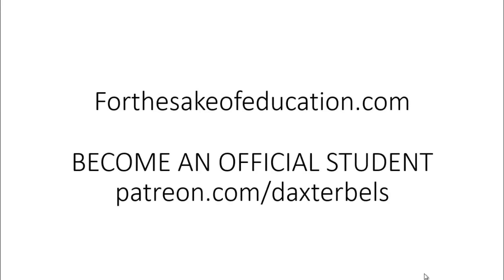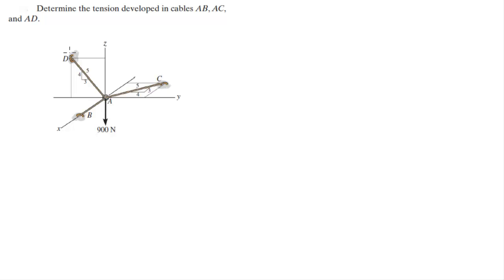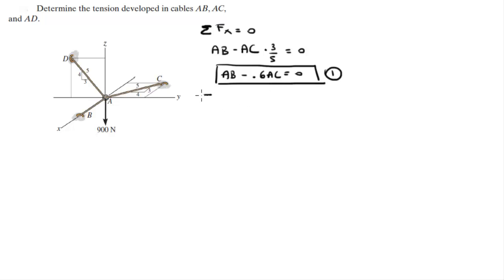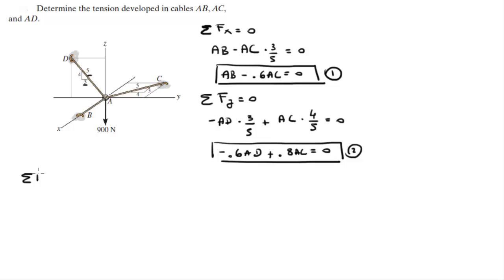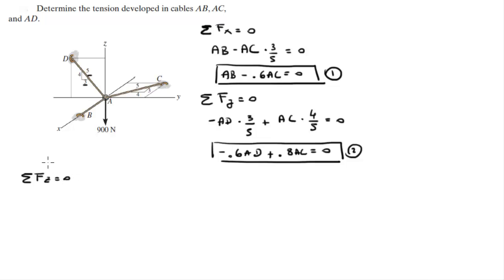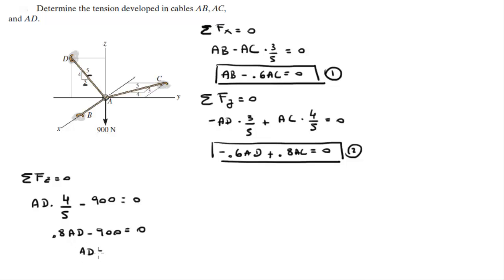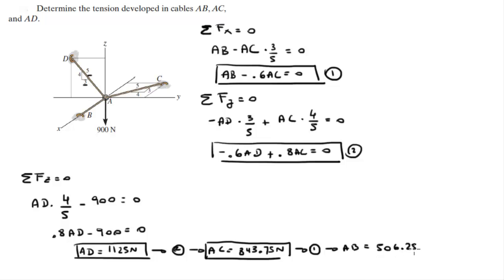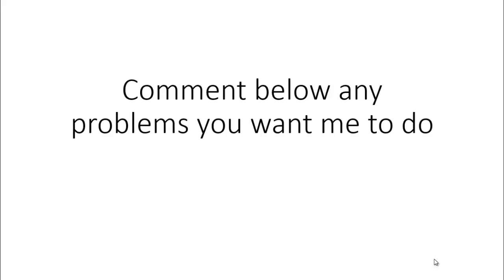Determine the tension developed in cables AB, AC, and AD.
Determine the tension developed in cables AB, AC,
and AD.